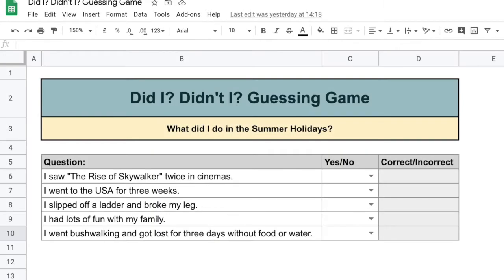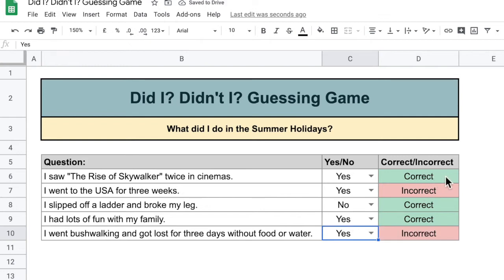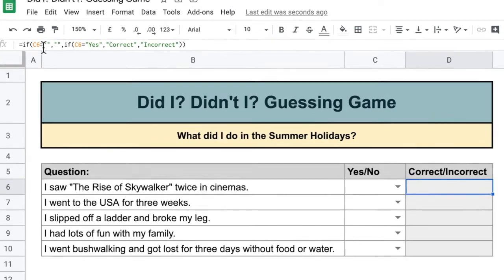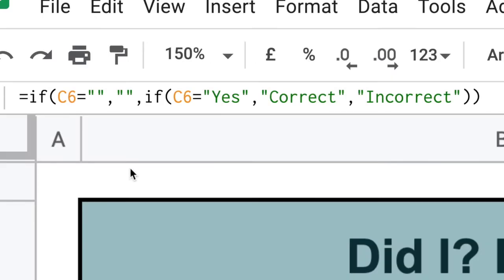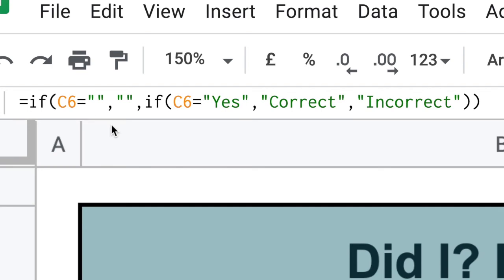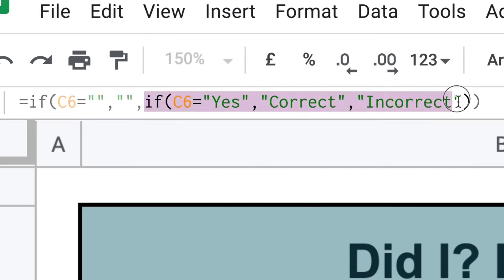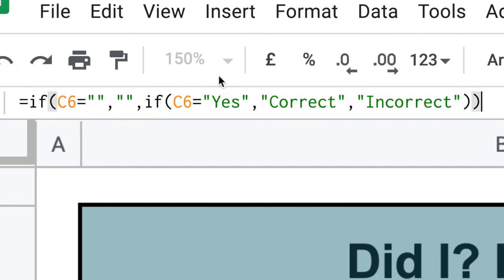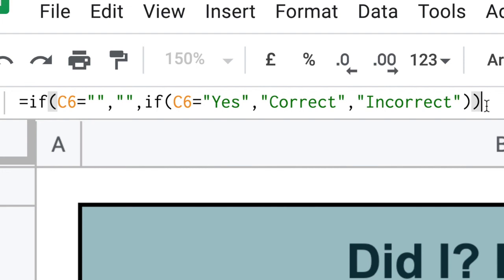IFception! (IFs inside IFs)